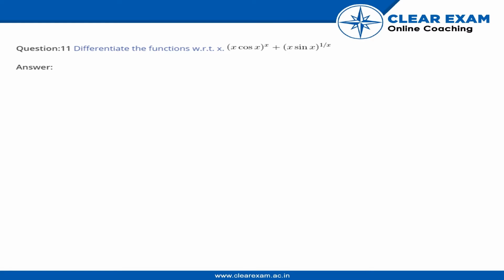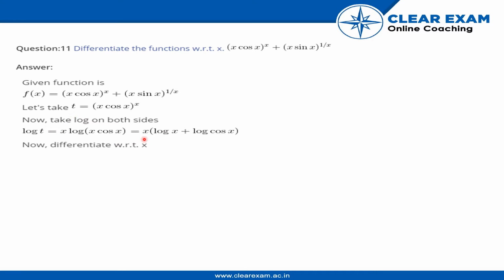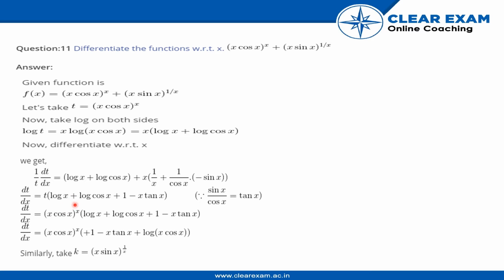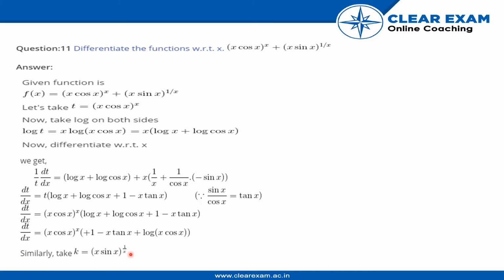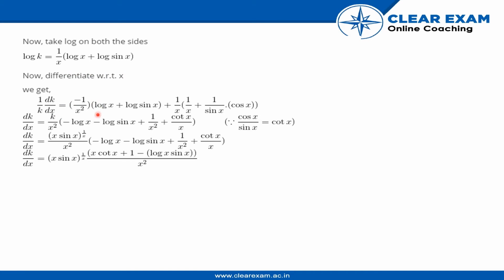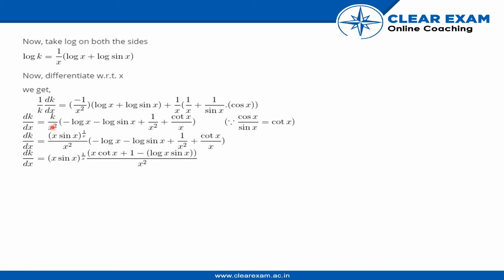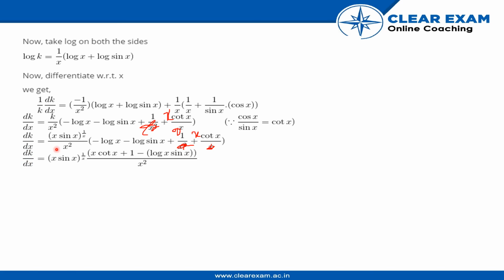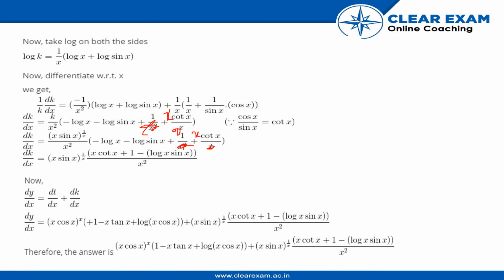12th Class Mathematics Continuity and Differentiability Exercise 5.5 Question no 11